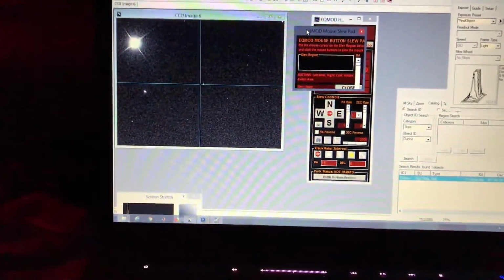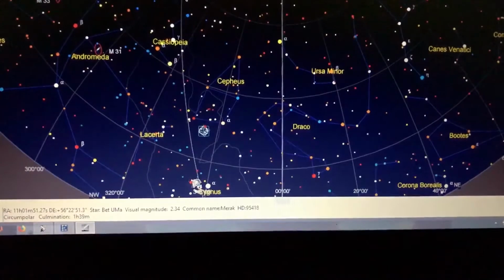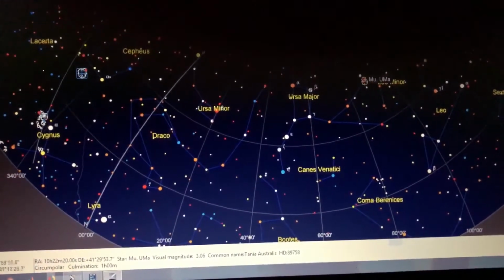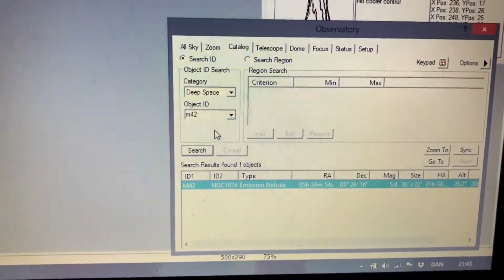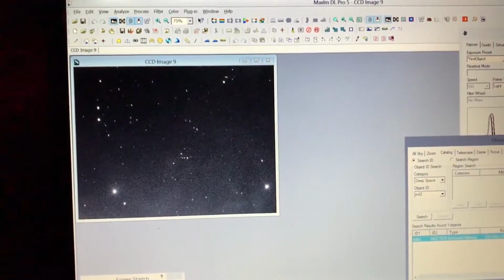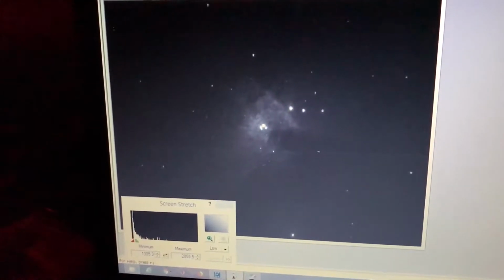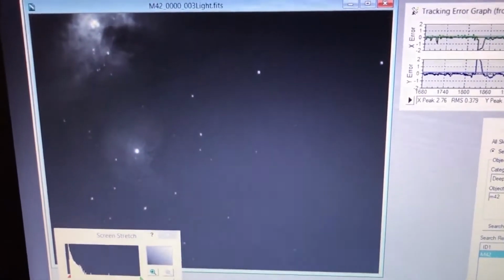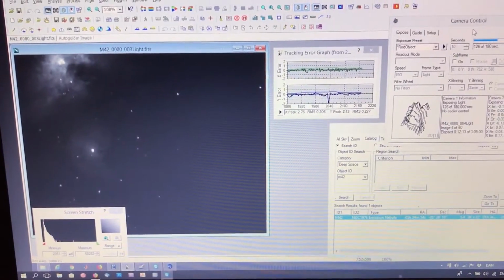Astronomy | An Observation Session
In this video I will show you the basics from the placement of my equipment, to aligning against the stars, to actually getting the images.

Due to the fact that this is a very time-consuming experience, I have cut out some parts of the photage. But it should give a complete idea on how I do things with my telescope.
I have also left out the part about polaralignment, since it has to be performed in complete darkness and therefore, any videorecording would be useless.